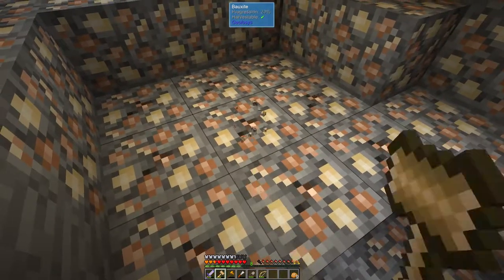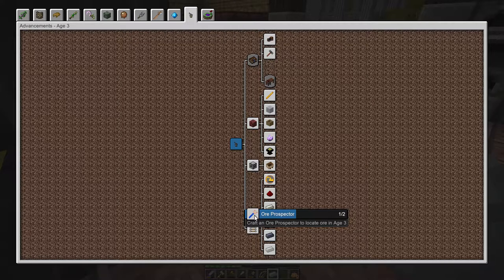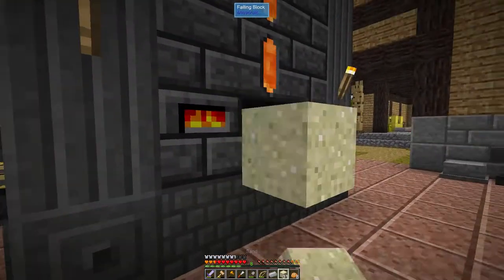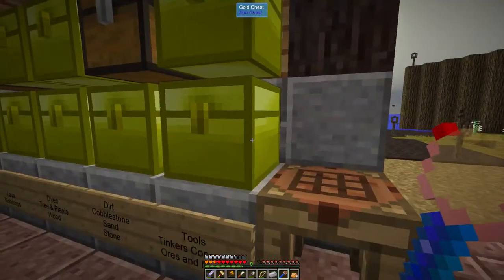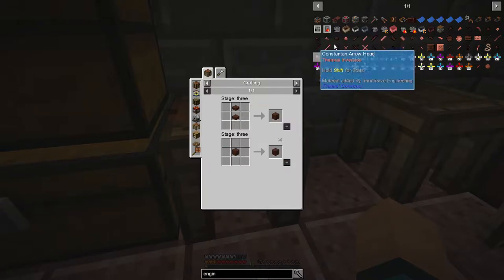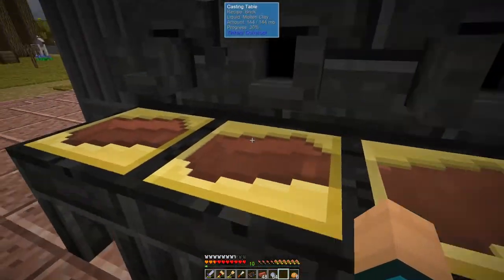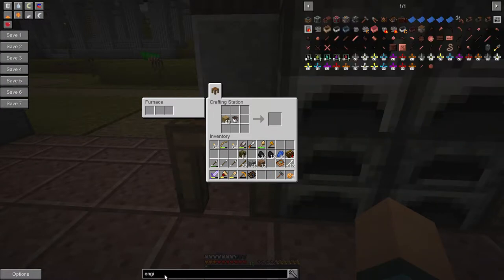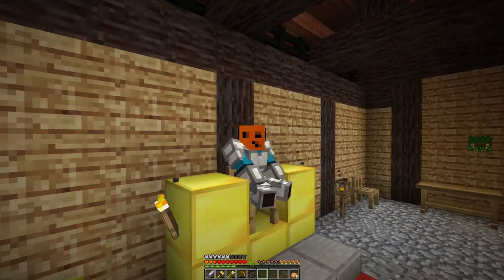Minecraft - Coke Oven, Immersive Engineering - SevTech Ages #30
Age 3, so many things to do, lets try and make creosote oil ... why, because it's on the quest list.